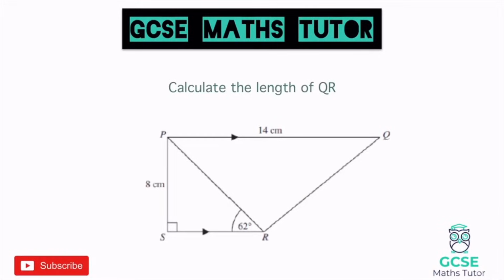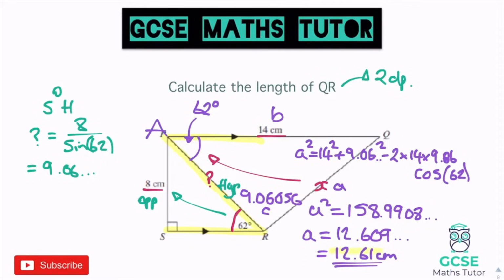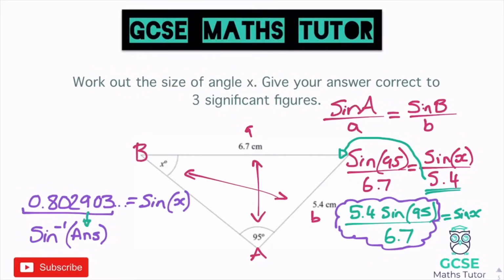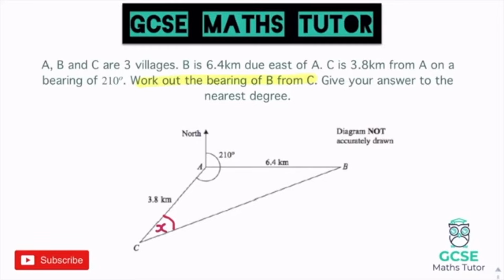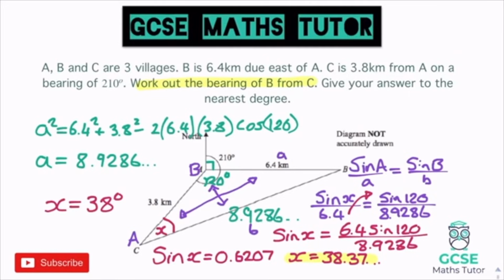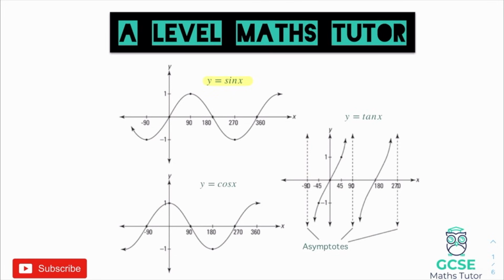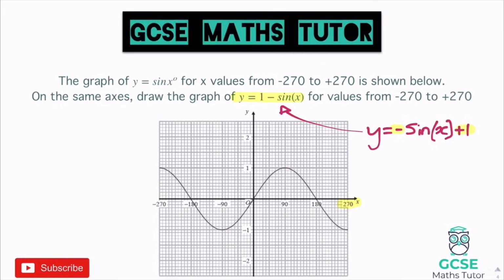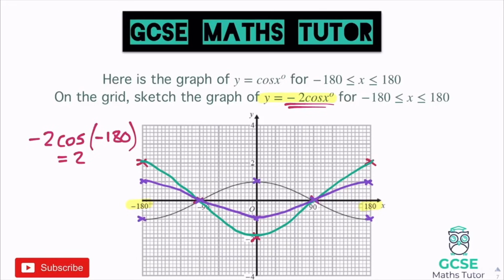All of Trigonometric Ratios in 30 Minutes!! | Chapter 9 | A-Level Pure Maths Revision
A video revising the techniques and strategies required for all of the AS Level Pure Mathematics chapter on Trigonometric Ratios that you need to achieve a grade C-A* in your A-Level Pure Maths.

These topics are the essential question styles that appear in the Trigonometric Ratios Module. This however is not ALL of the question styles within the A-Level. Further videos can be found on the channel for a more in depth look at some of these topics.

00:00 Intro
01:39 Cosine Rule
06:01 Sine Rule
11:04 Area of a Triangle
13:31 Trigonometry with Bearings
22:21 Trigonometric Graphs
24:30 Transforming Graphs
32:36 Outro